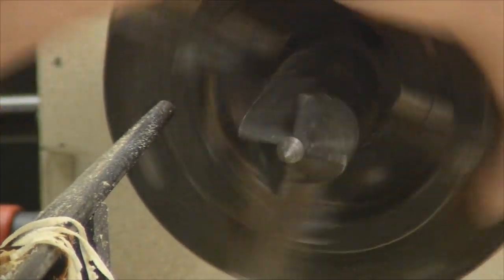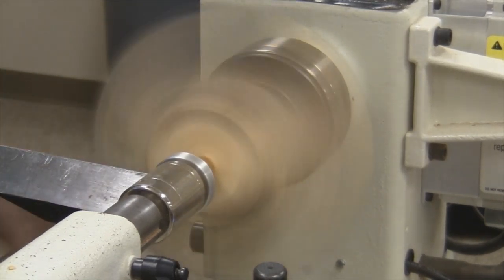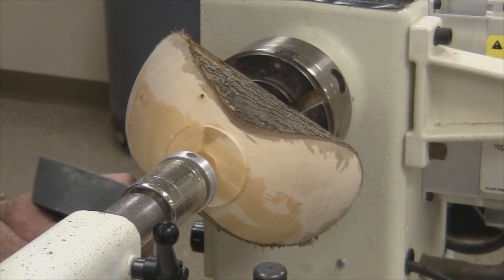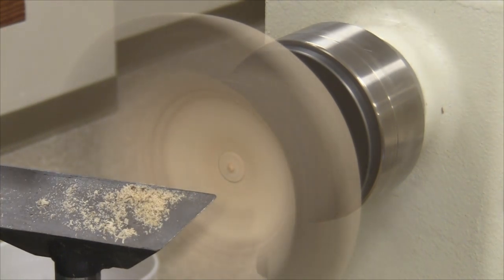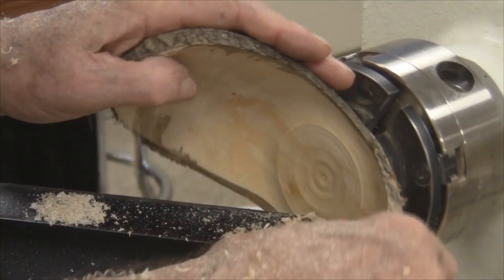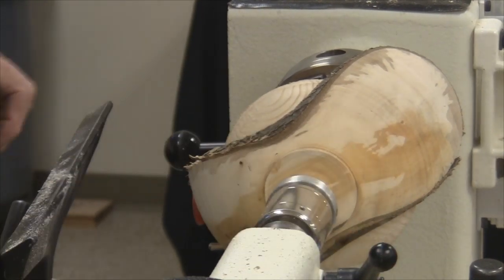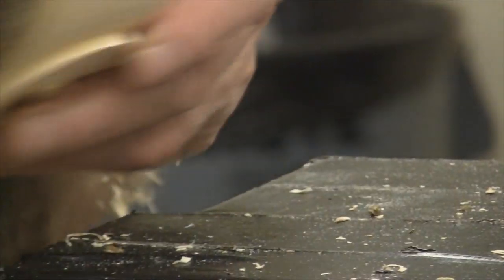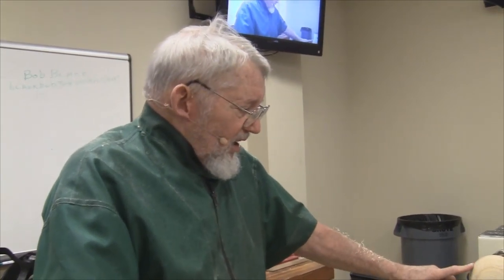2014-06-12 Natural edge winged bowl by Bob Black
Bob Black takes you from log to winged natural edge bowl.

Recorded and presented in HD.